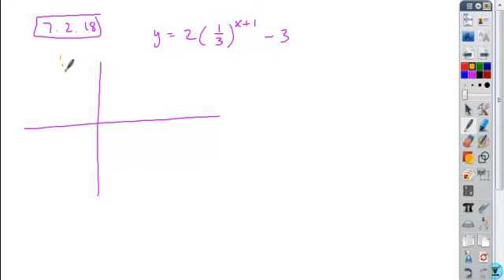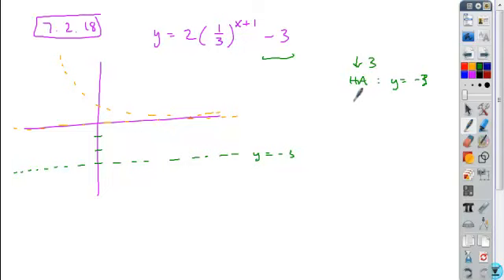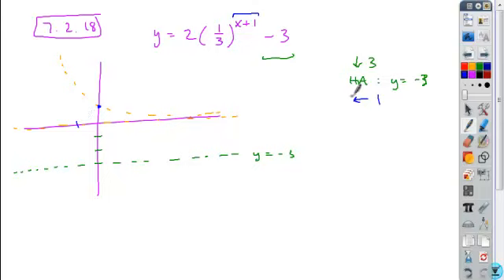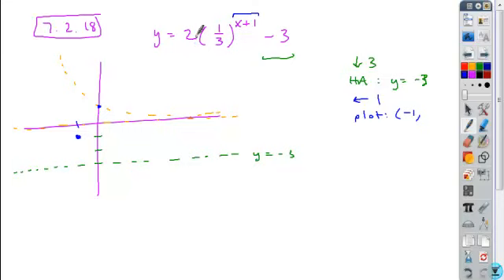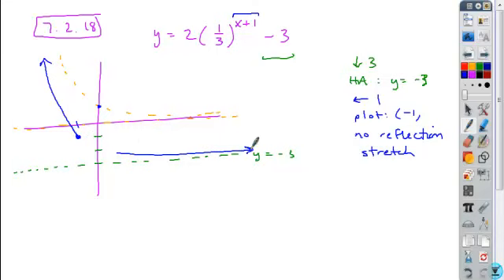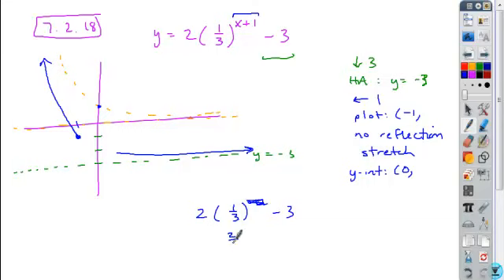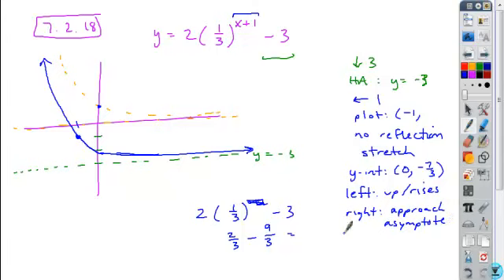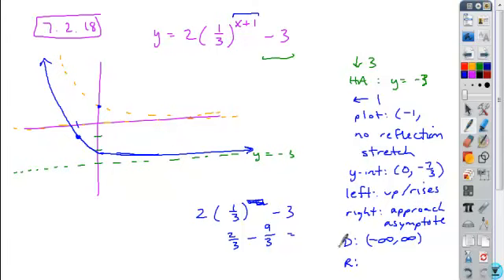7 2alg2 hw18